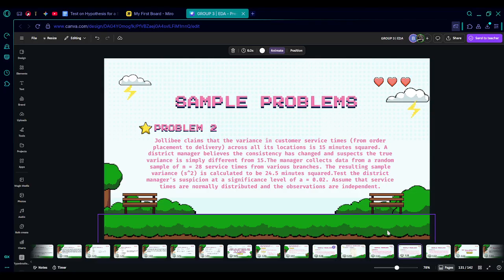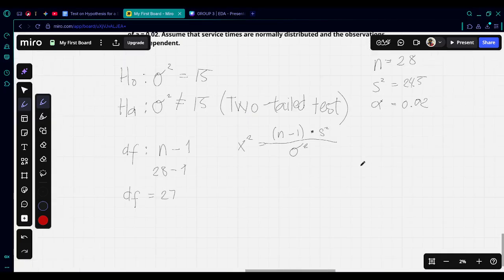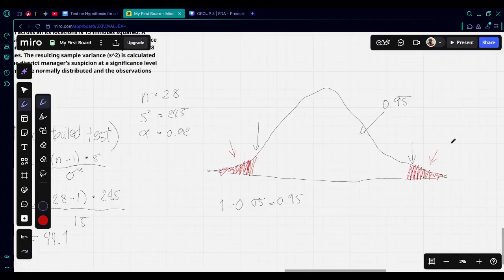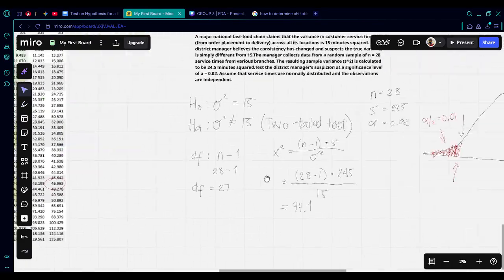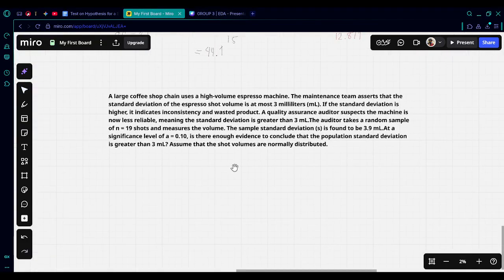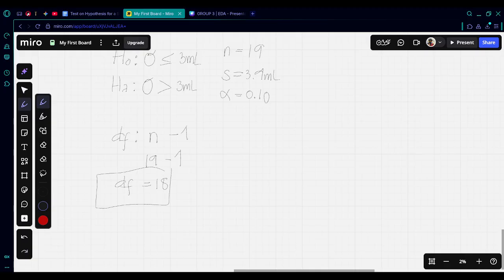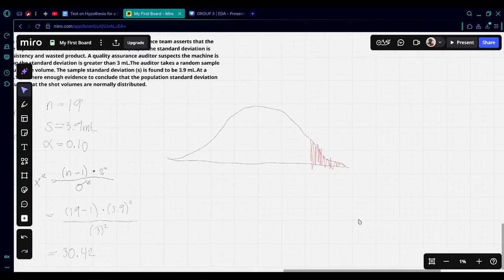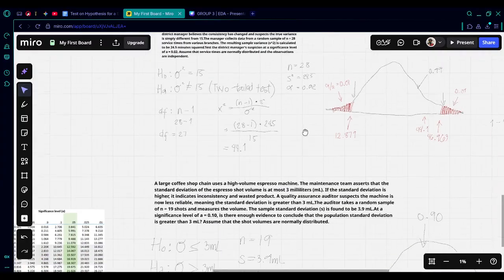11.2. TEST ON VARIANCE AND STATISTICAL DEVIATION OF A NORMAL DISTRIBUTION (PART 2)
BSEE 2103 - GROUP 3 | Engineering Data Analysis
Reported by: Mr. Bernard Joseph Reyes and Mr. Paul Jandrie Coronel